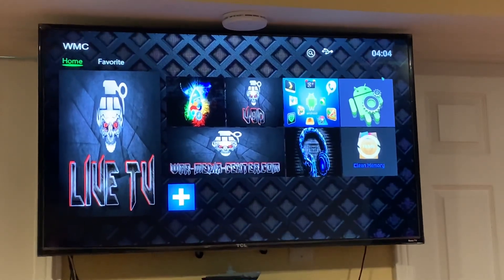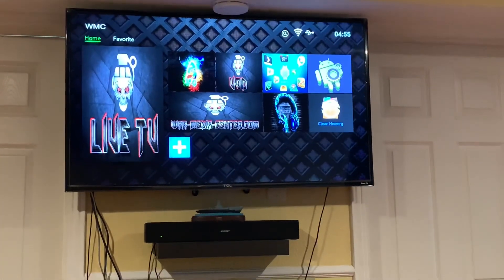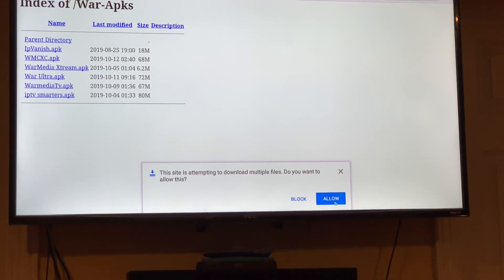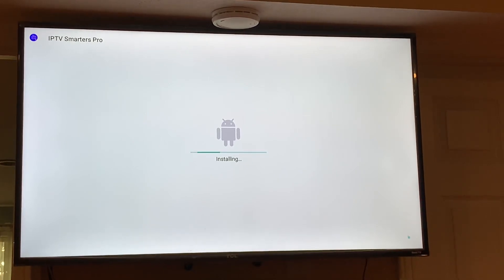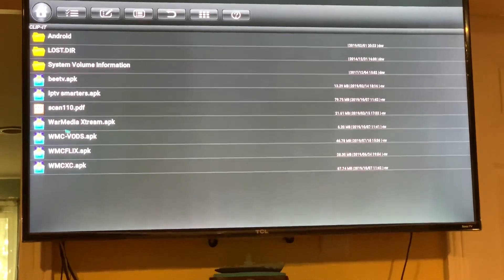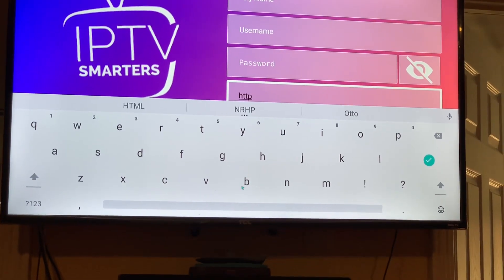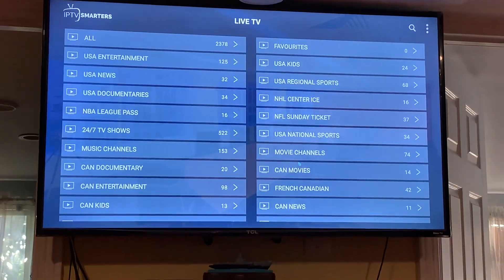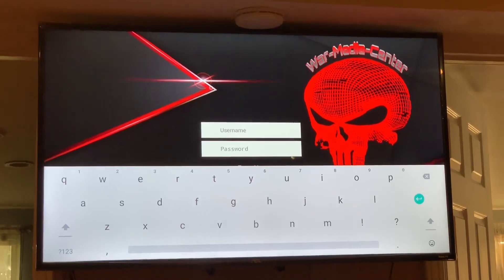War Media Center October 2019 update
How to install our new apk files and side load